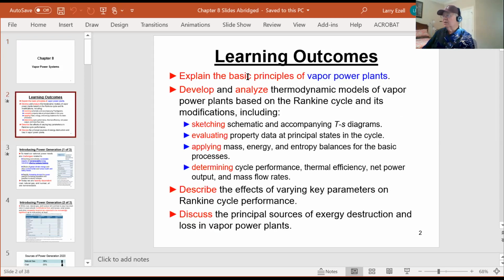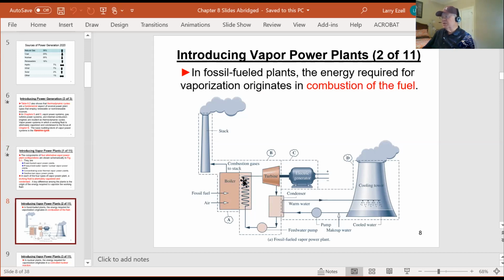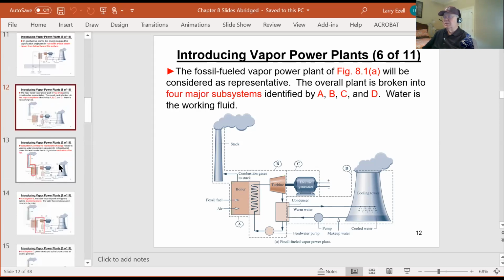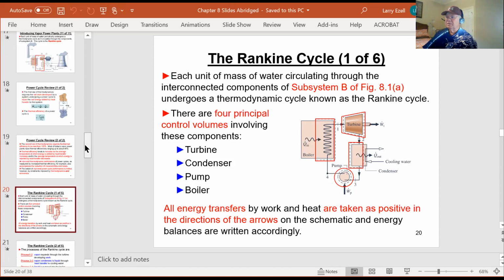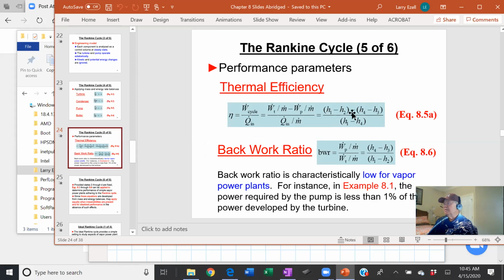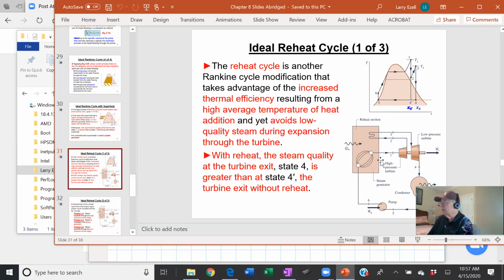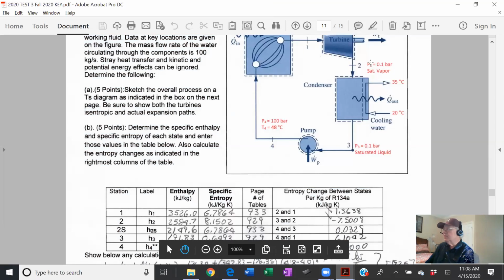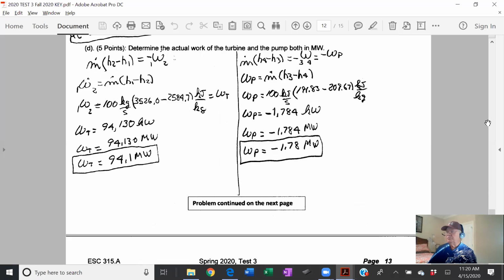Chapter 8 1 of 1